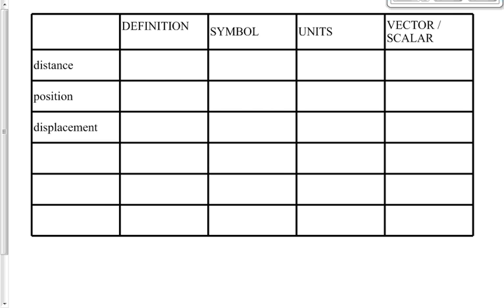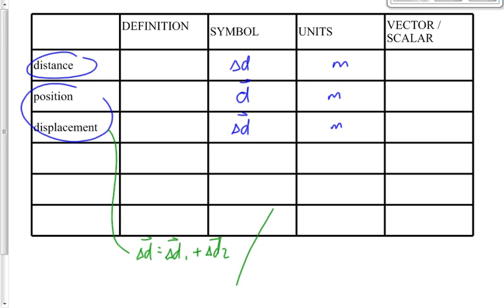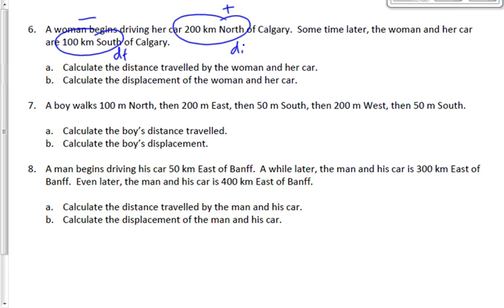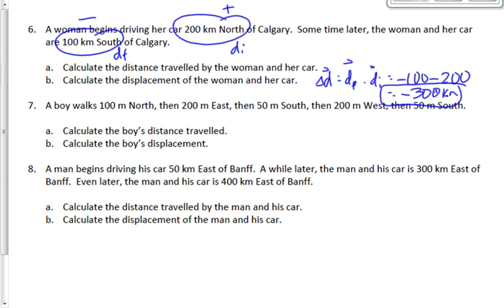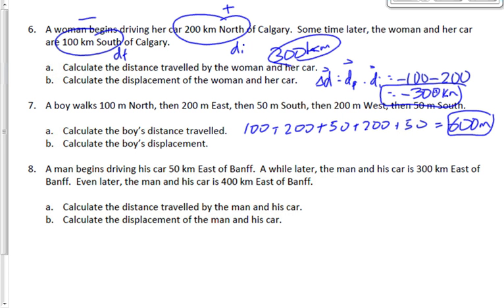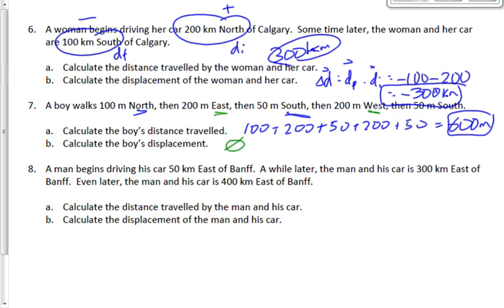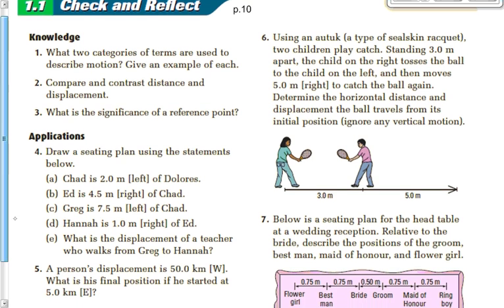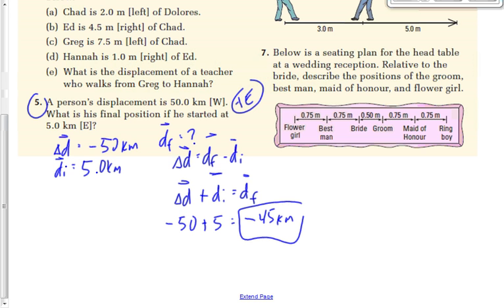(103-P2016S) Check Homework (WS #1 and p.10)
Check over WS #1 and problems on page 10.